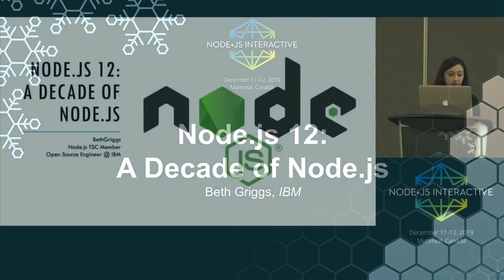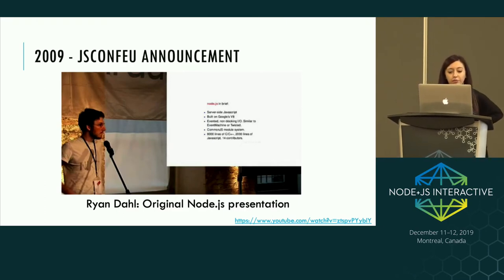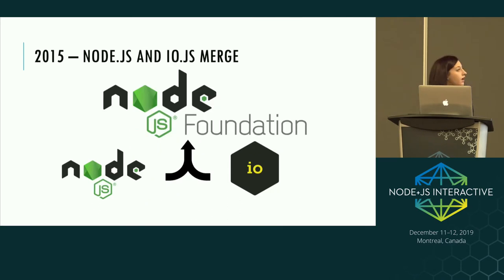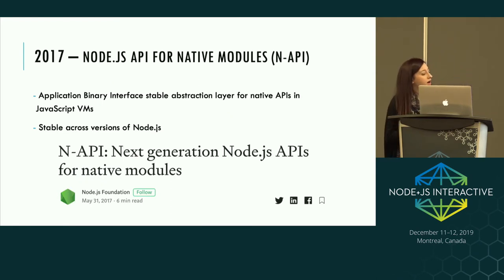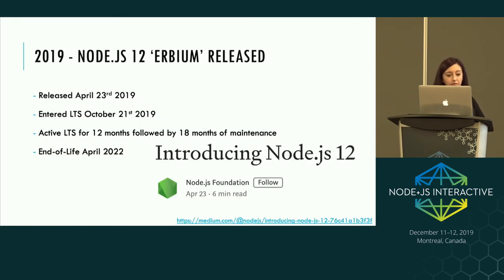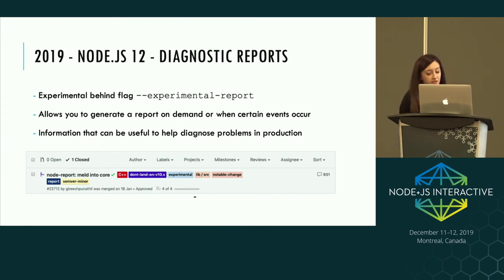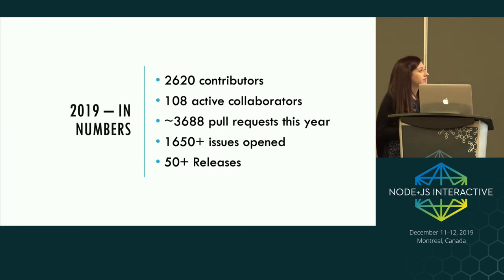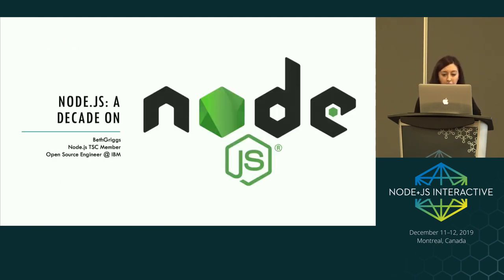Node.js 12 - A Decade of Node.js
JavaScript Basics Before You Learn React

APIs for Beginners - What is an API? How to use an API?

Node.js is now a decade old and version 12 has just entered into long-term support. Let us take a look at the new features, breaking changes, and what's next.